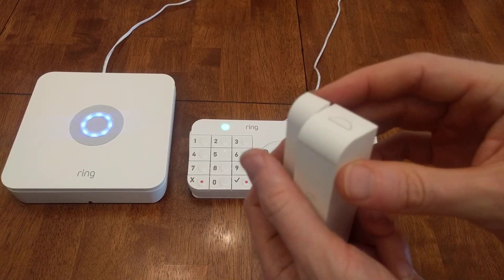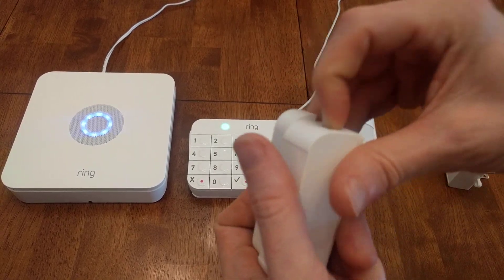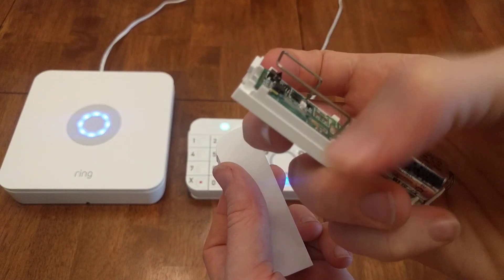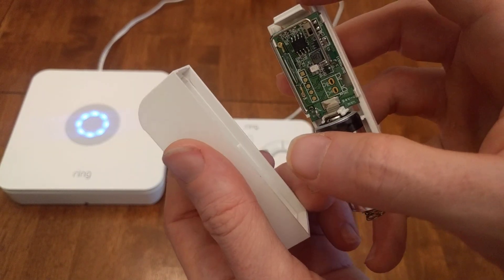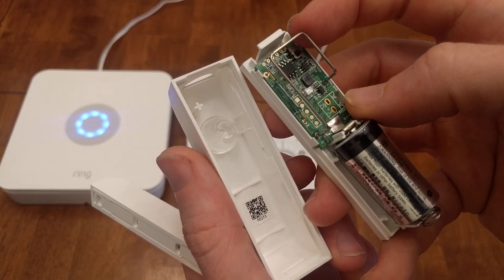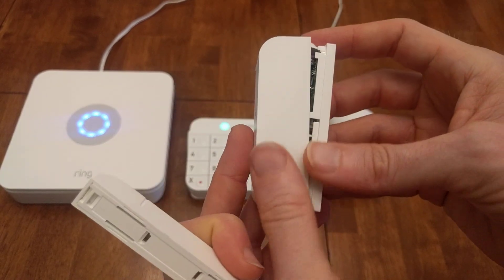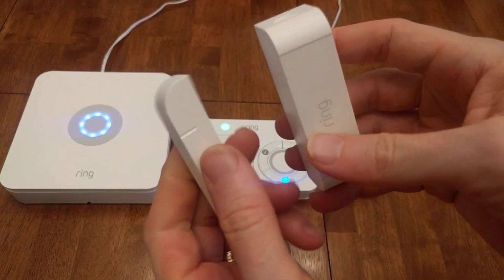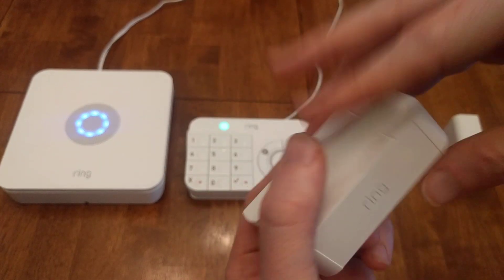One Ring Alarm Feature you may not know about!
There's a little extra feature in the contact sensors you may not know about. It helps them be even more secure, watch the video to find out...

Or I can tell you down here that there's a switch inside that will detect if someone opens the sensor. It alerts you on your phone that the tamper sensor has been triggered.